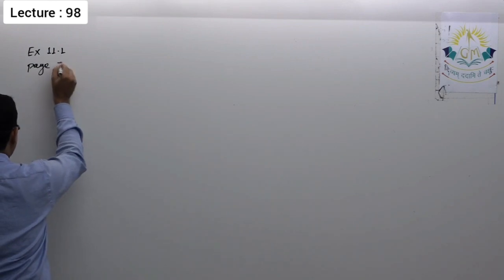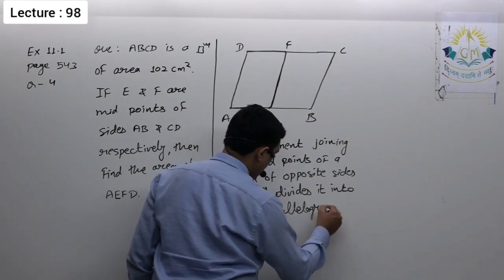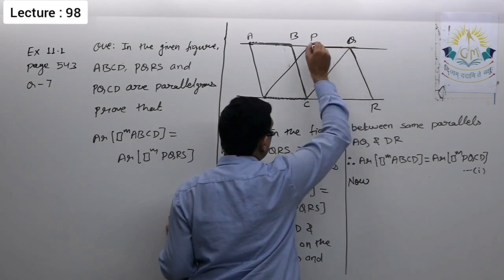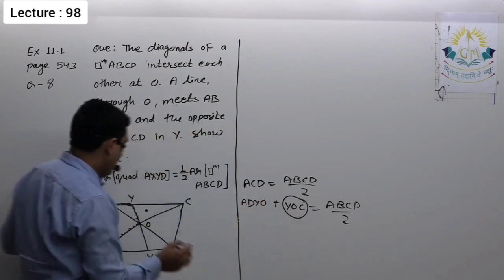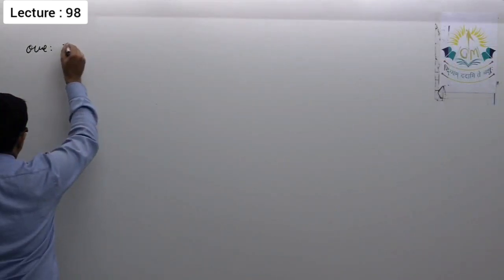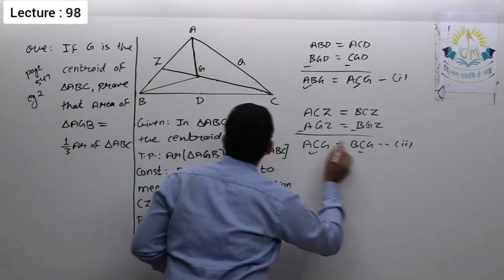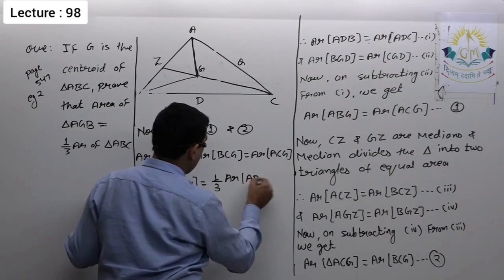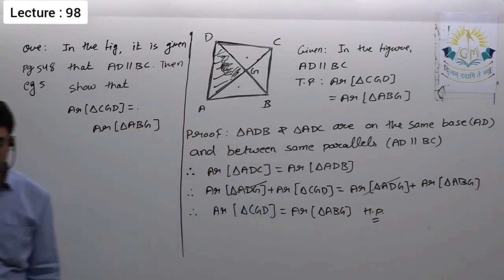9th Maths Lecture 98 Quadrilaterals